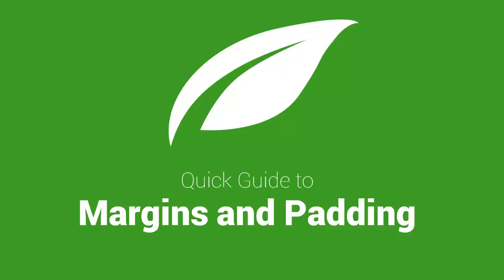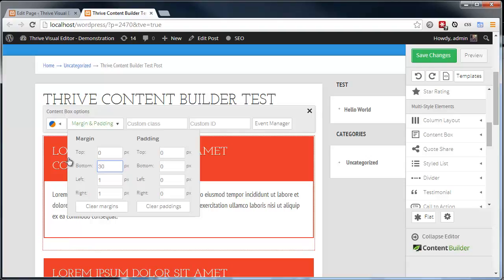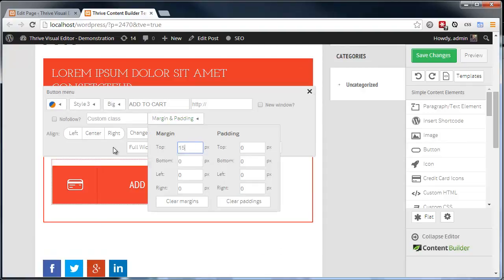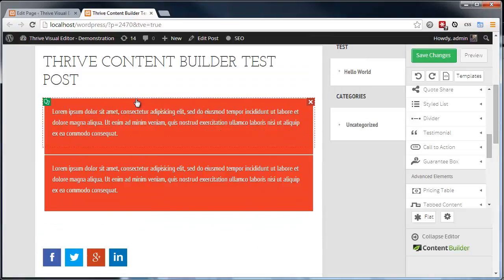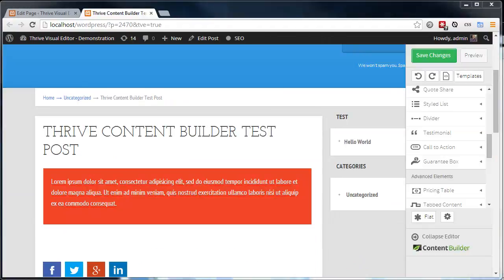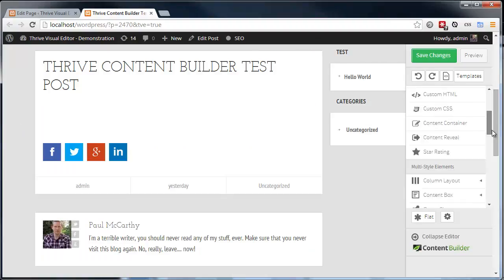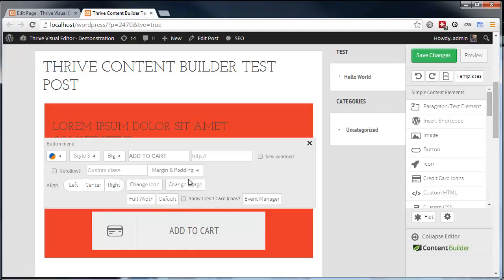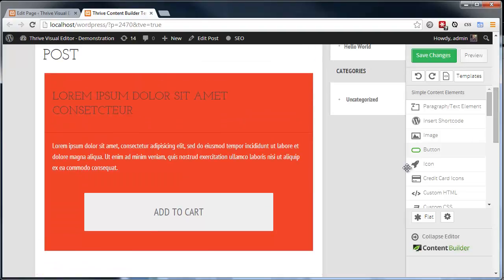Thrive Content Builder Tutorials Adjusting Margins and Padding